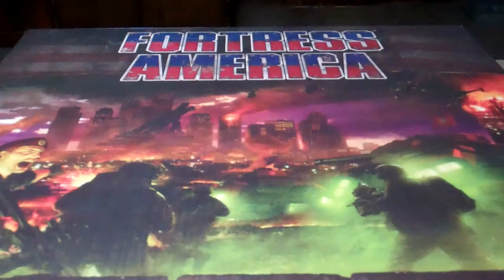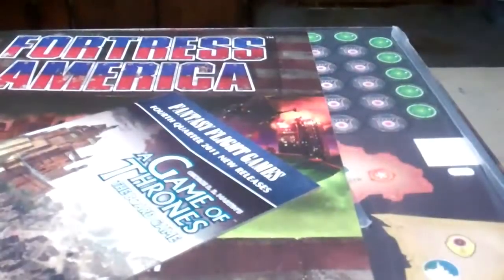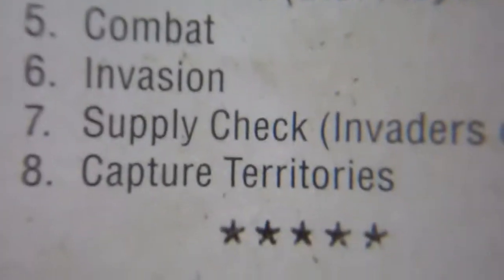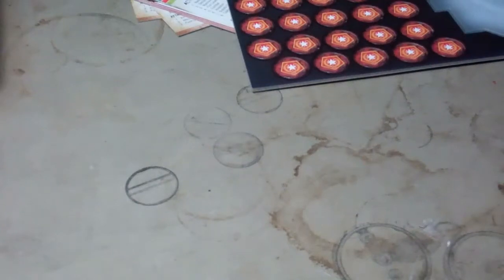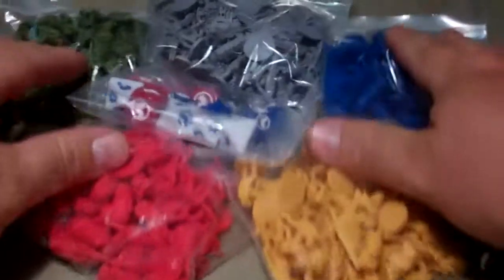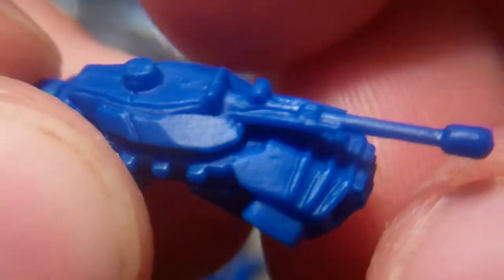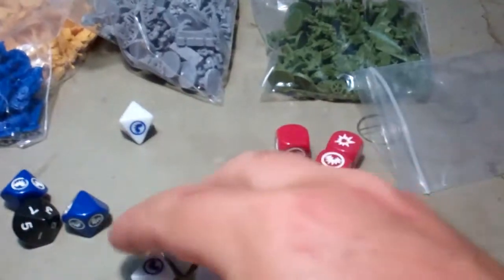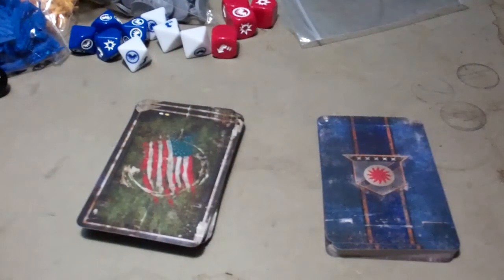Fortress America 2012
I open up the 2012 version of the classic Fortress America boardgame.